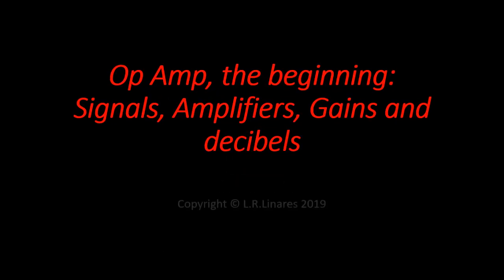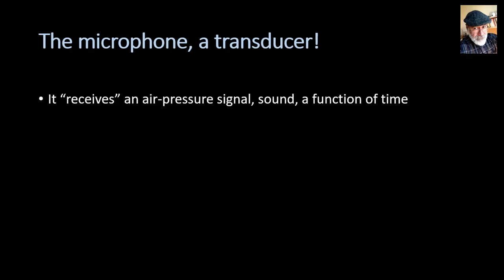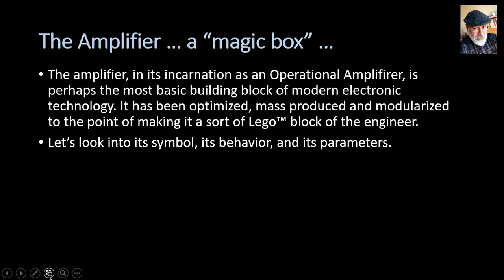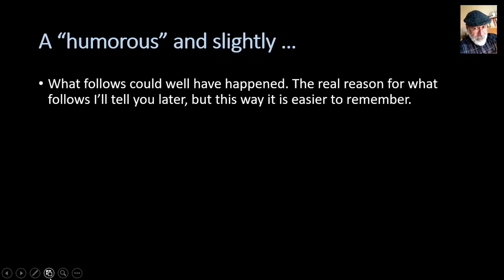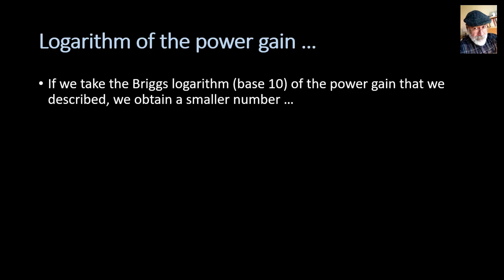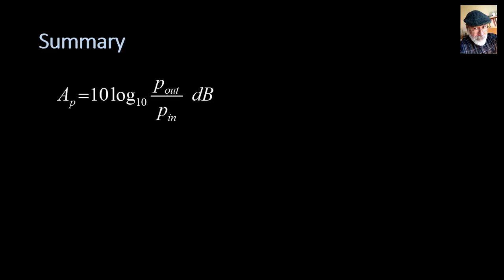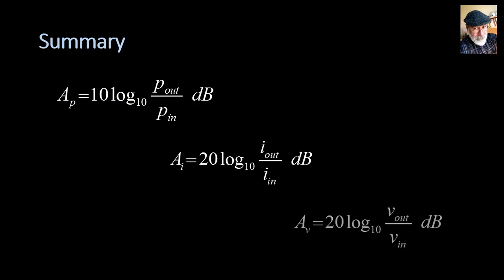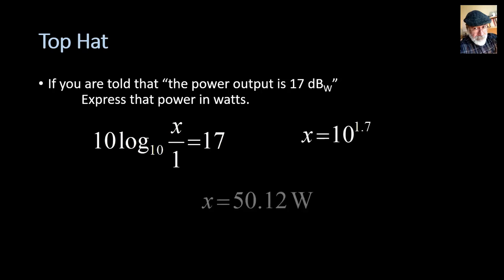Op Amp-1/4: Signals, amplifiers, gains, decibels.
This is the first of a short series of videos dedicated to the ubiquitous operational amplifier, the op-amp.  Here we introduce the concepts of signal, amplification, gains, and decibels.